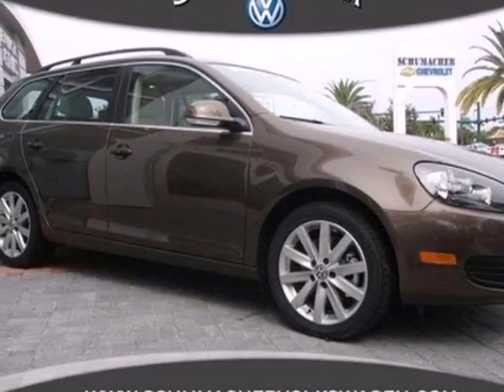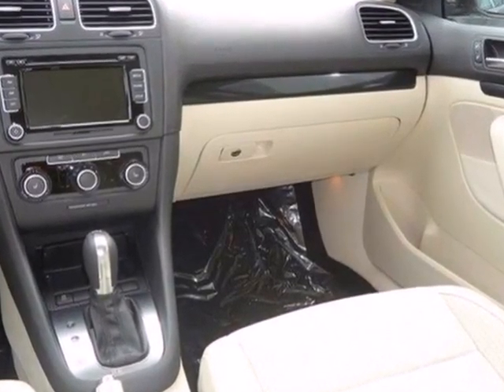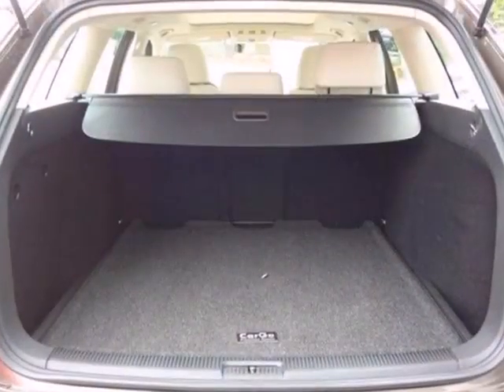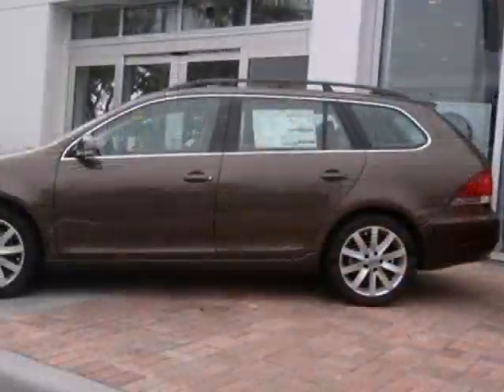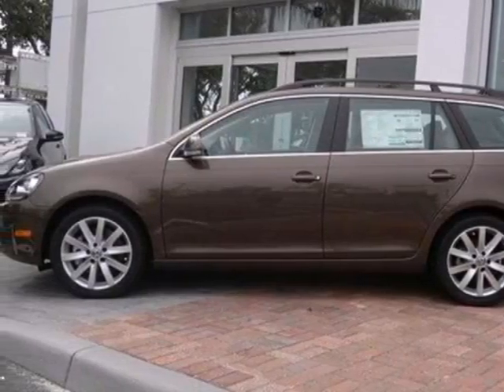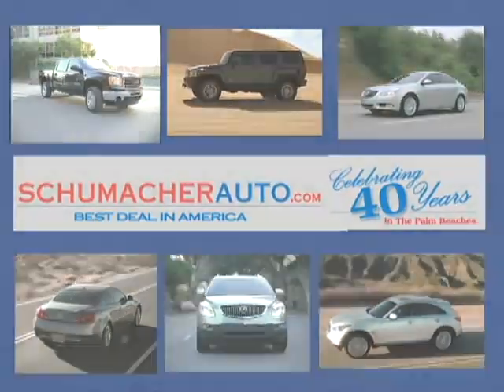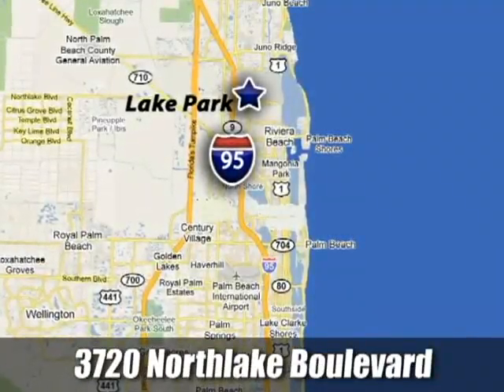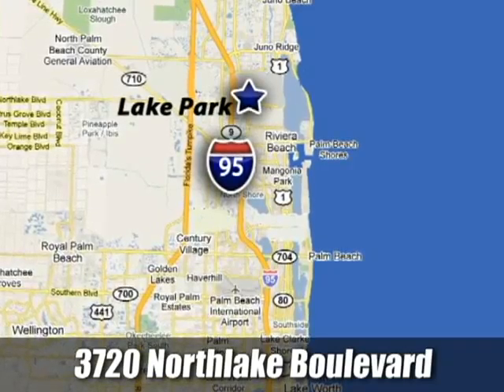2012 Volkswagen Jetta V220753 in West Palm Beach, FL 33403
If you are looking for real value on a great new car, Schumacher North Palm invites you to come in and test drive this 2012 Volkswagen Jetta, stock# V220753. We are conveniently located near West Palm Beach, FL and known for our great selection, reliability and quality. Come take a look at this 2012 Volkswagen Jetta today.

3720 Northlake Blvd
West Palm Beach FL, 33403